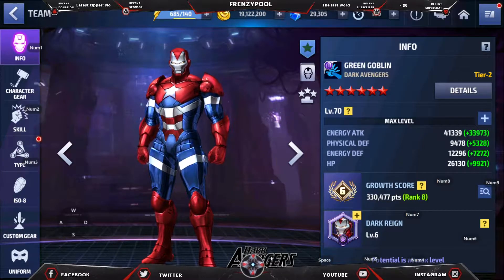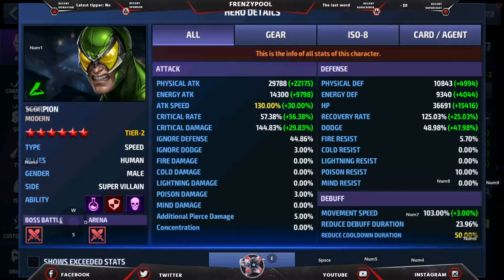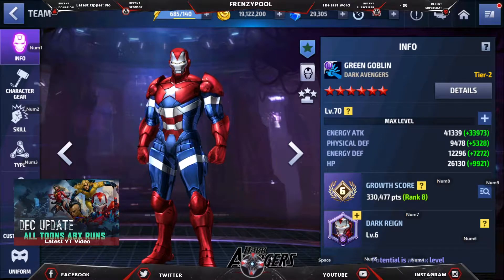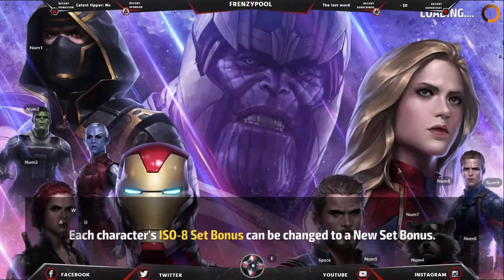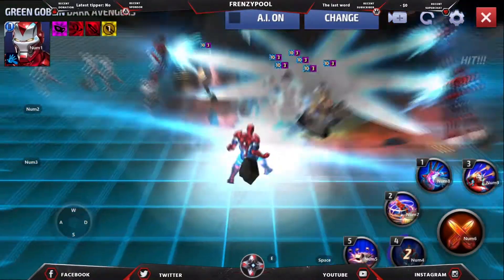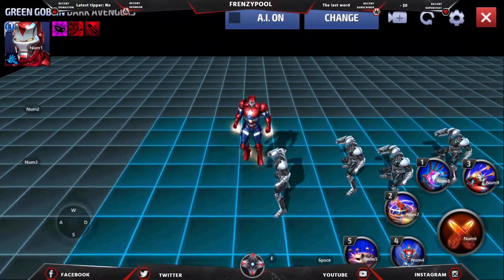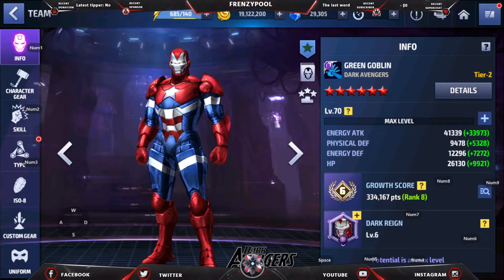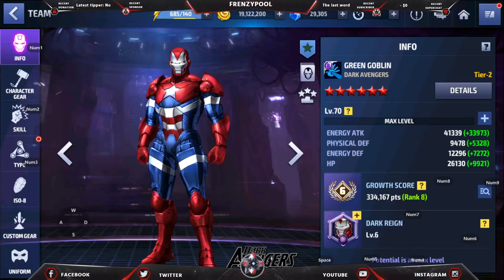The Leader of Dark Avengers ! MEHHH !!! | MFF v6.6 Pre-APK | HD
⭐This video is a part of the MARVEL Future Fight Star Creator Club program, and was created with the support of Netmarble.⭐

My IGN is "Frenzypool"
Whatsapp Group Link for Malayalam Future Fight Players 👉

💻 G.Skill Ripjaws DDR4 16GB

💻 WD blue 1 TB HDD

💻 Kingston 240 GB SSD

💻 Cooler Master Masterwatt Lite 500W

💻 LiveTech Joystick

💻 Redgear Mouse and Keyboard

🎧 Nu Republic Dread Gaming headphones